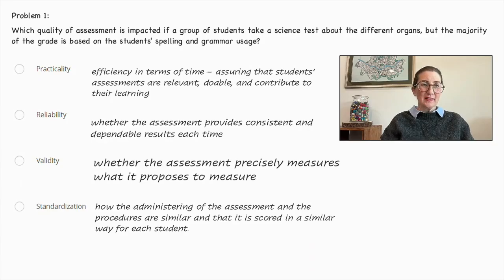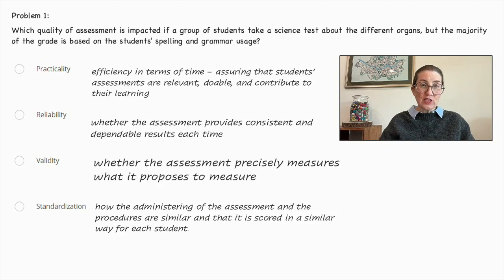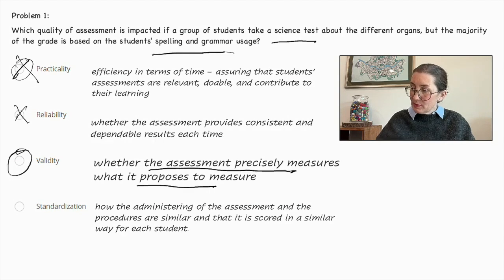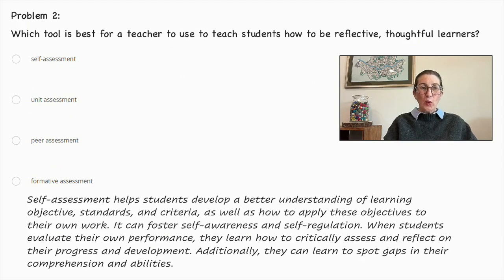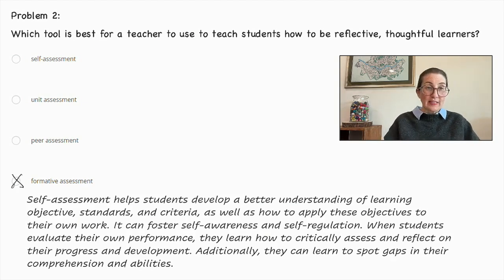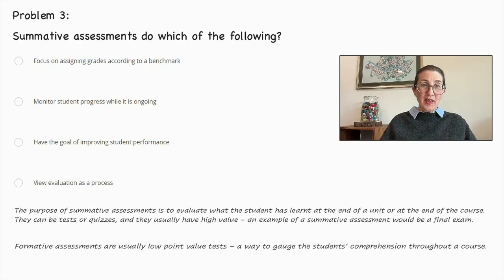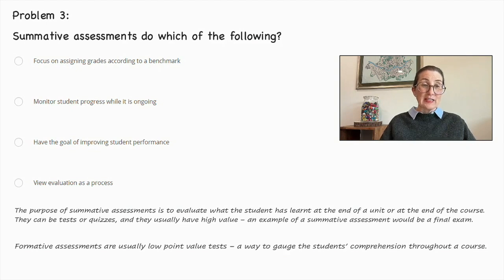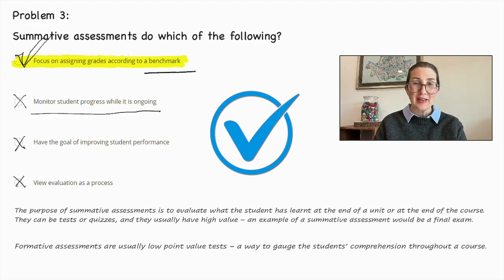Practice Questions for Assessment | Praxis PLT: Grades 5-9 (5623)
📣 Looking for authentic Assessment practice questions for the Praxis Principles of Learning and Teaching: Grades 5-9 exam (5623)?

Join certified teacher and Praxis coach - Fiona - as we walk you through the types of Assessment questions that you are likely to face. This video will provide step-by-step solutions for each question as well as strategy tips to help you save time & tackle any Assessment question that comes your way.

🔗 LINKS 🔗

🔎 CHAPTERS 🔎

00:00 - Intro
00:34 - Question #1
02:26 - Question #2
04:07 - Question #3
05:33 - Question #4
07:07 - Outro